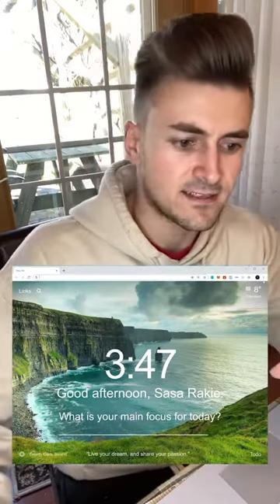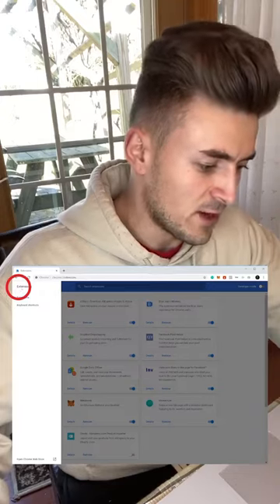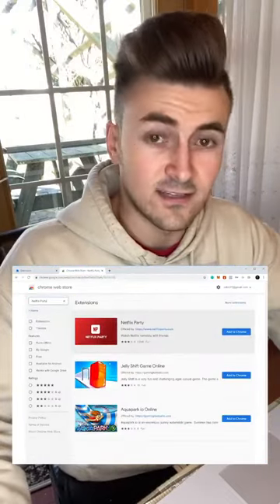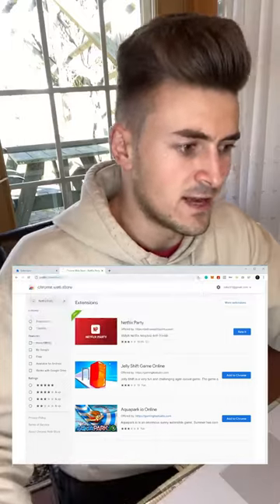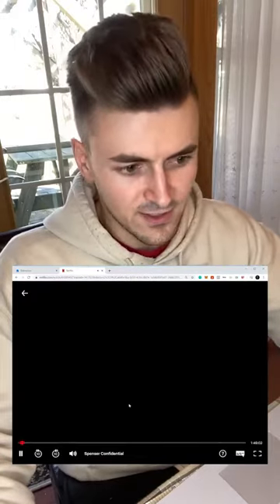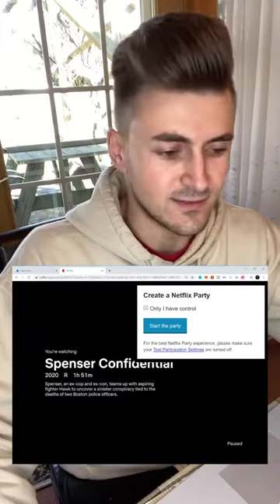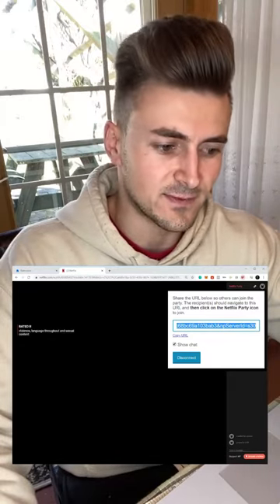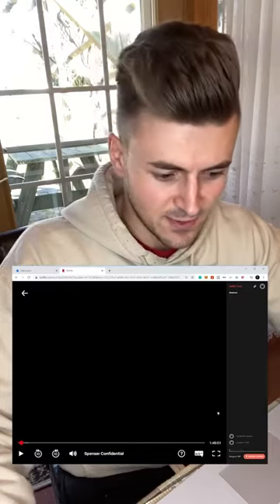How to watch Netflix with friends and family 🍿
This setup shows you how to watch Netflix with a group of friends remotely using Netflix Party, where everyone can chat with each other while watching and control the show or movie that you are all watching together.
It’s a great way to have “movie nights” with friends or family when you don’t live close to one another. Try it out!